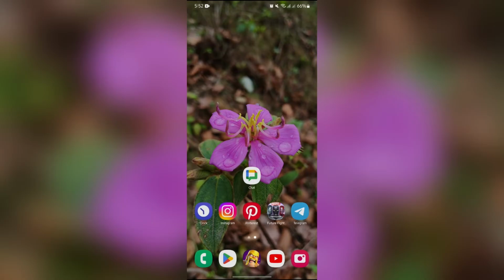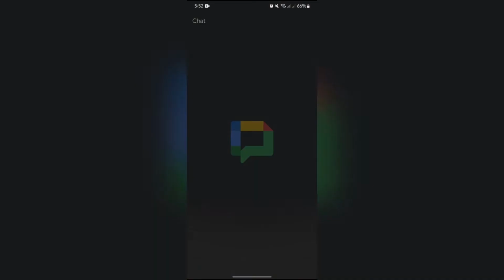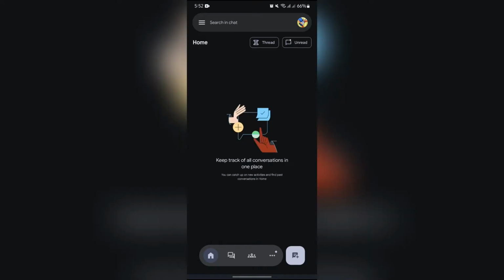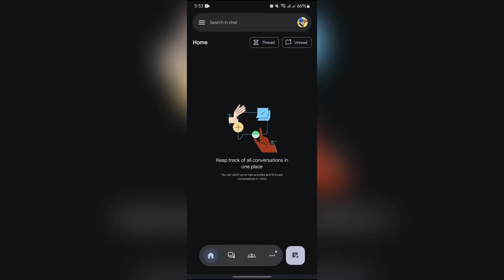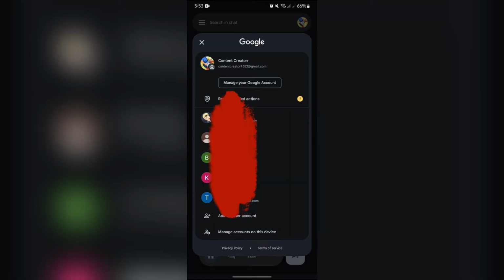How to Switch Accounts in Google Chat 2024?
Need to juggle multiple Google accounts? This guide will show you how to quickly and easily switch between accounts in Google Chat. . Watch now and learn how to switch accounts in Google Chat for 2024!